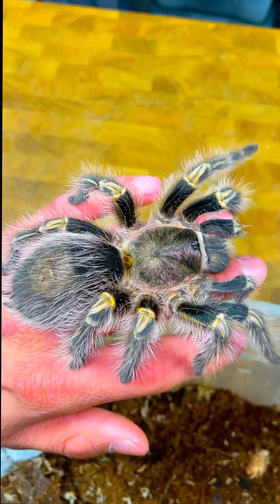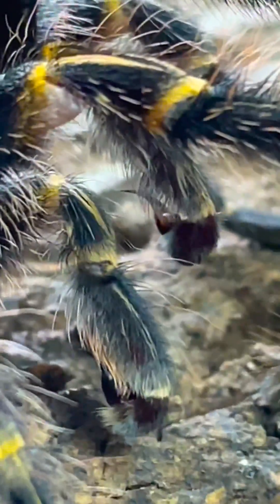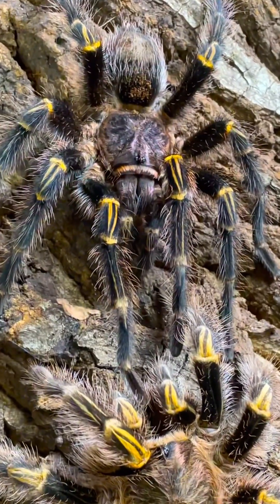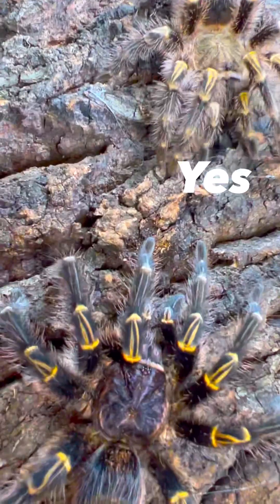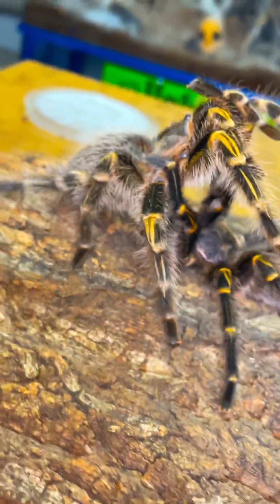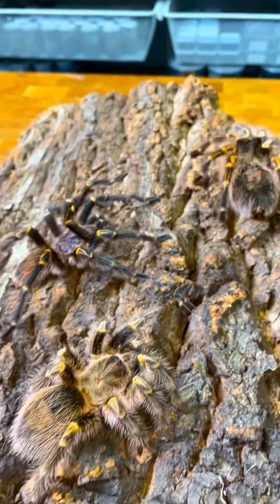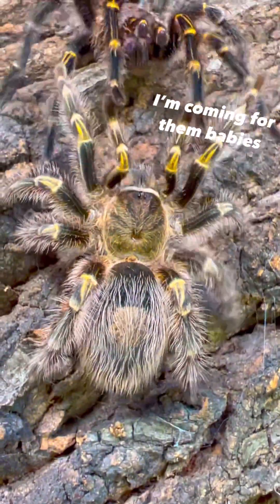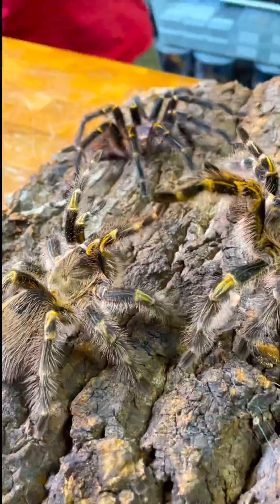Chaco golden knee breeding didn’t go as expected!!!! 😱😳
In this educational YouTube video I document a male Tarantula mating with two female Tarantulas back to back. Interestingly, I teach viewers about what exactly is going on through educational/comedic commentary.